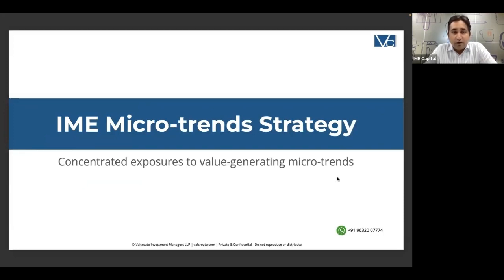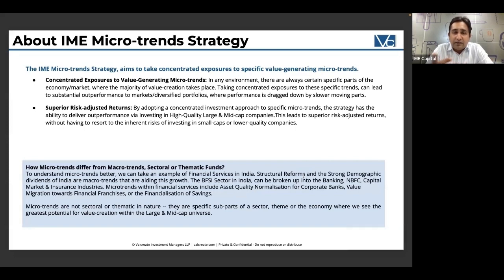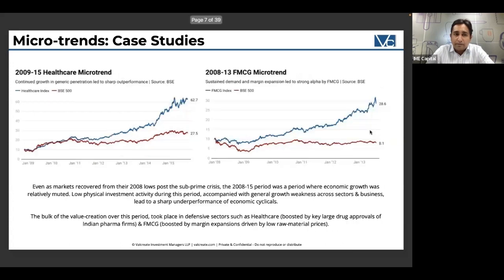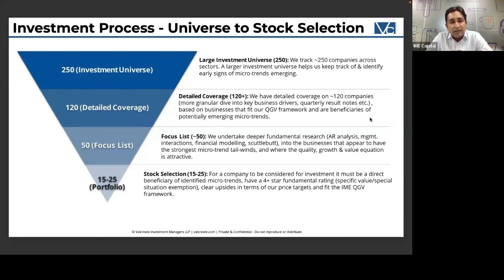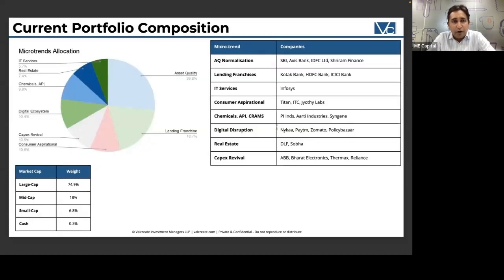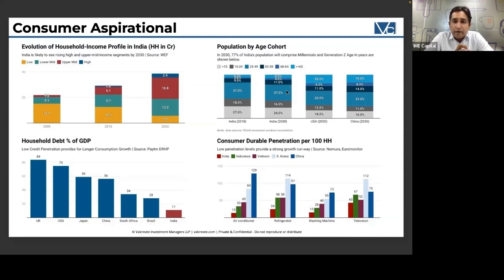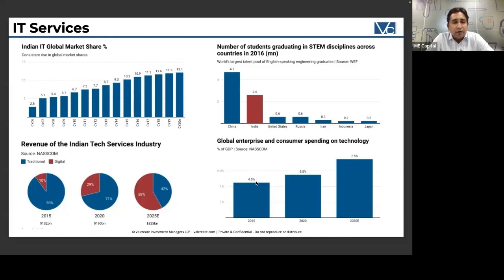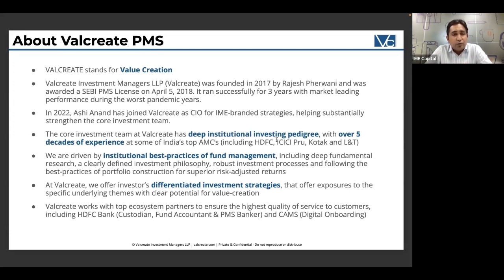Ashi Anand on IME Concentrated Micro Trends Webinar 03Oct23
IME Concentrated Microtrends is a large and mid-cap focused equity strategy that invests in high-quality growing companies available at reasonable valuations,  that are direct beneficiaries of value-generating microtrends.

IME Concentrated Microtrends takes concentrated exposure to 5-10 such microtrends, by investing in 20-30 high-quality Large & Mid-cap companies that are the direct beneficiaries of the identified microtrends. At the core, we believe that identifying such trends early and taking concentrated exposures can lead to  strong outperformance & superior risk-adjusted returns without having to resort to low-quality companies or small caps.

Listen to our fund manager take you through the strategy in detail.